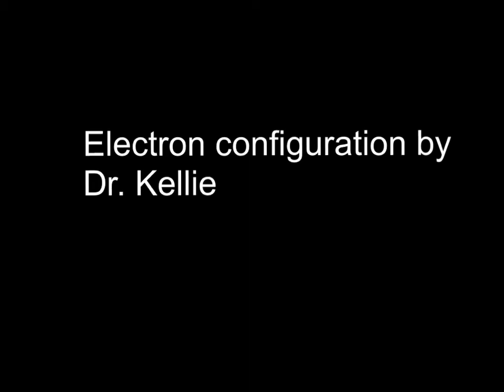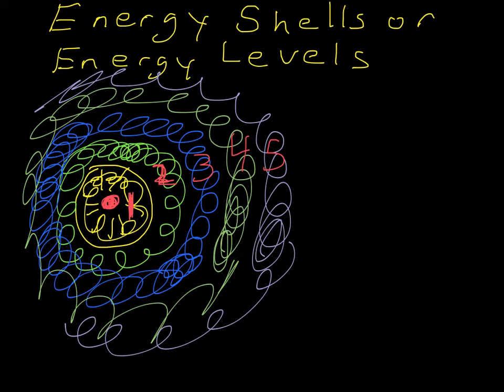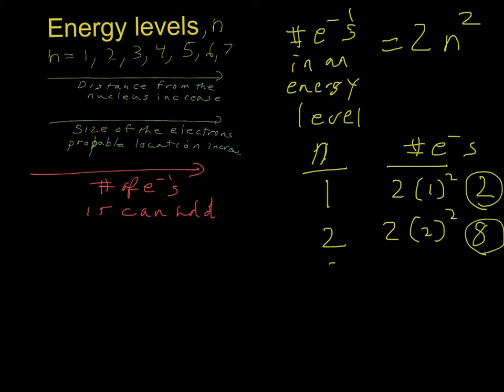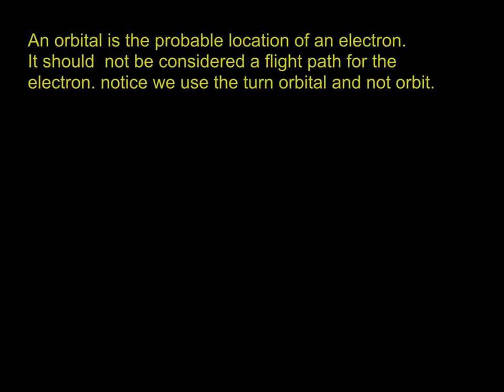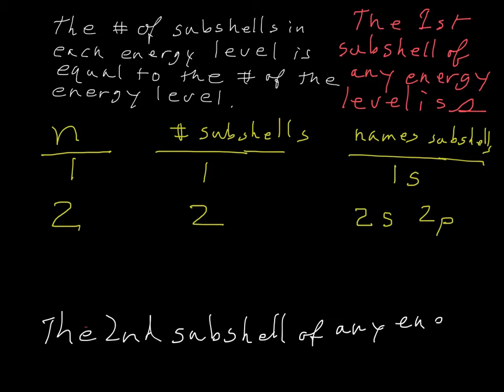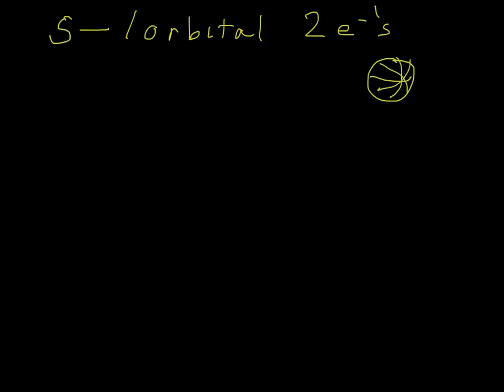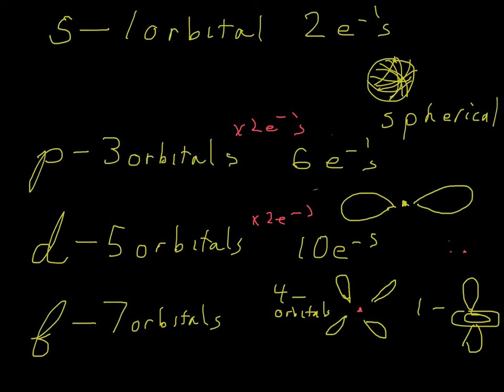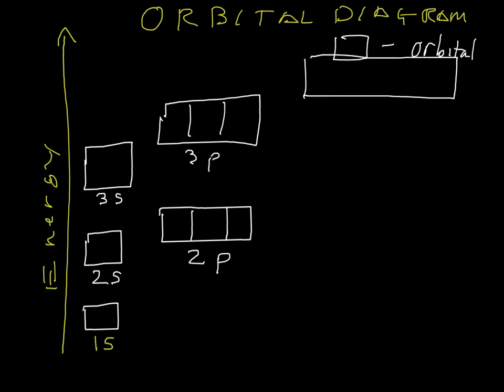Electron Configuration Basics